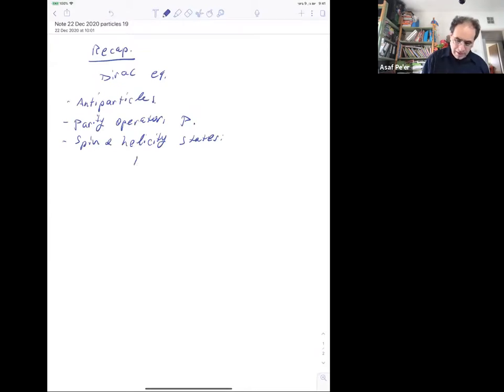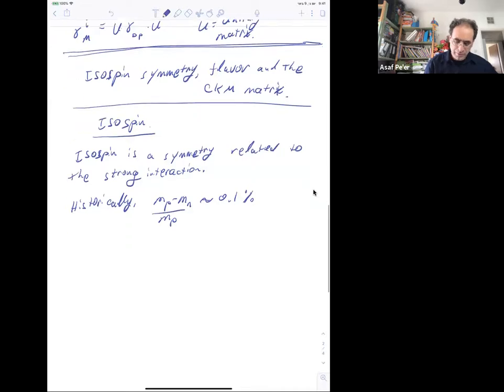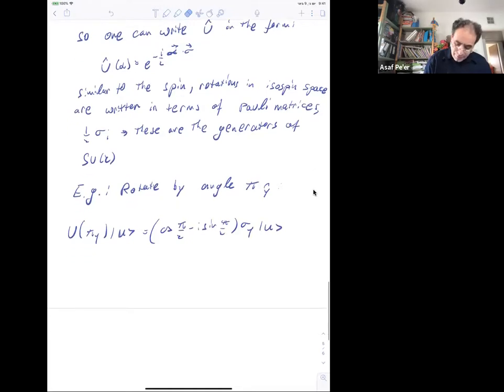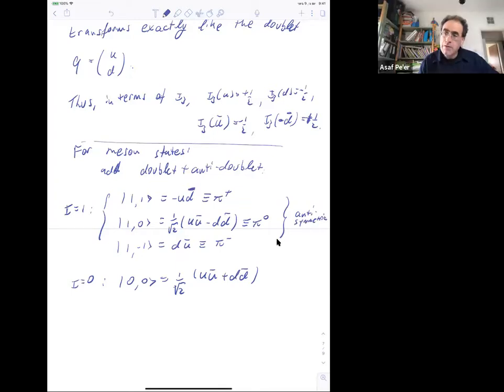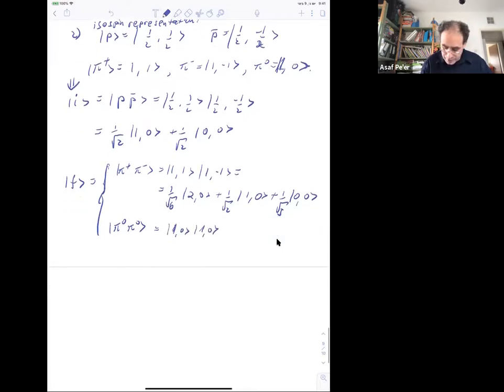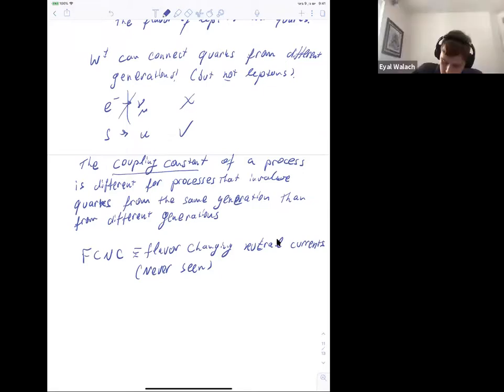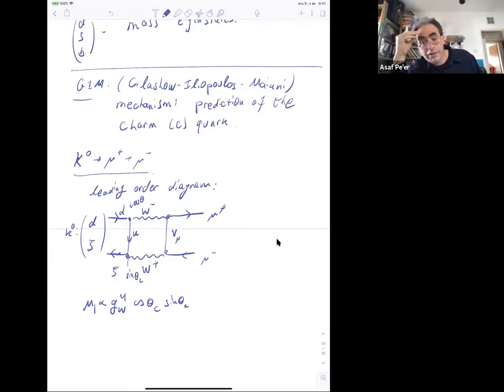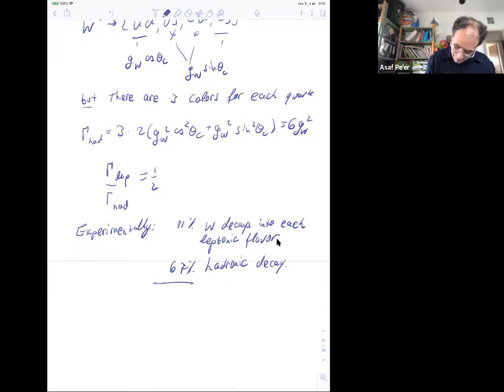12 פיזיקת הגרעין- הרצאה